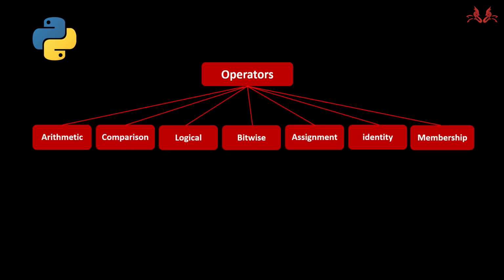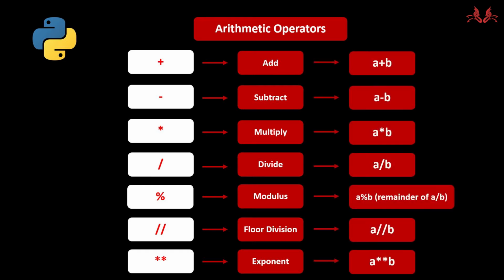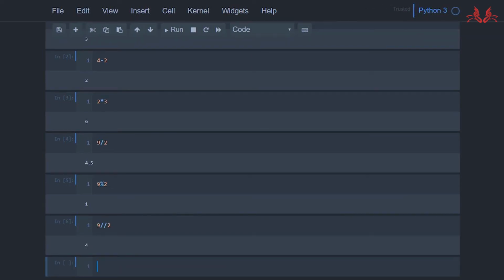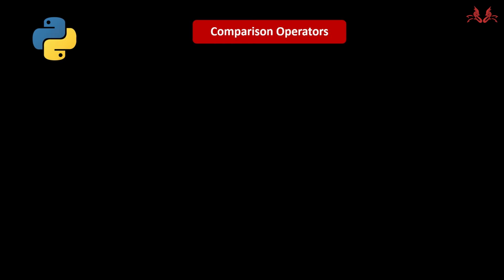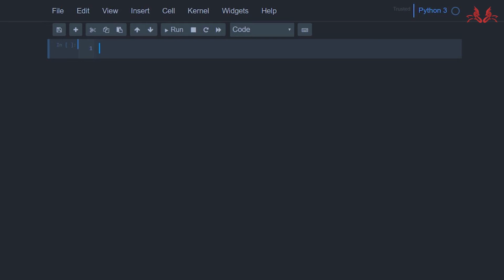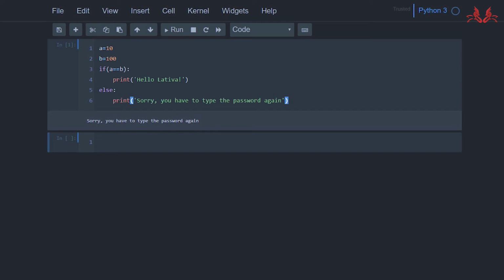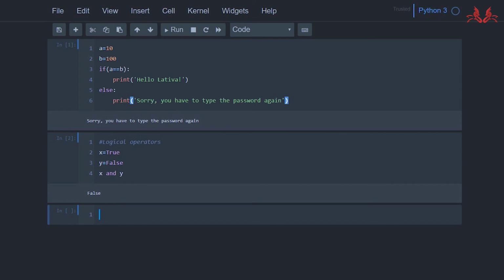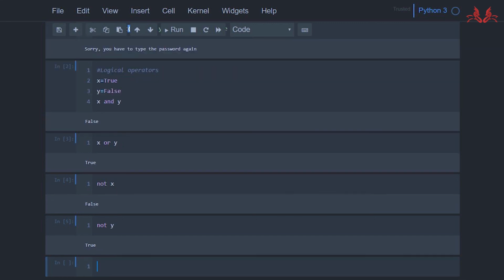Python Tutorial 12 for Beginners || Operators 1 || Lativa19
Operators 1
--Lativa19--